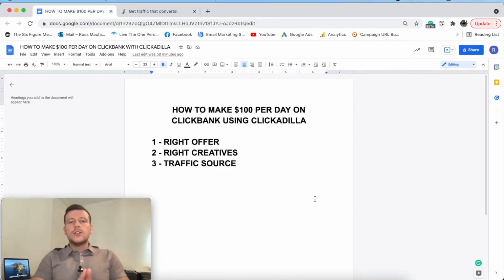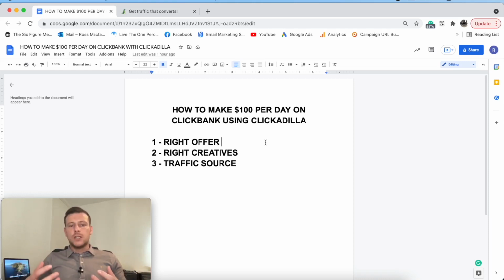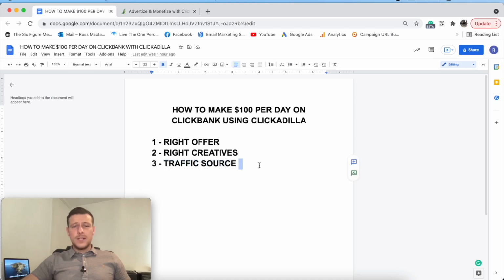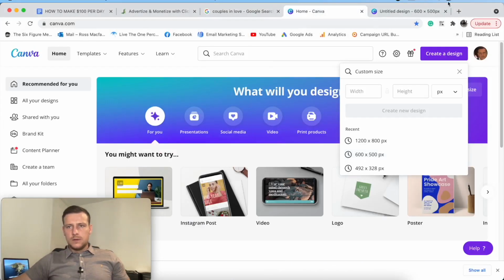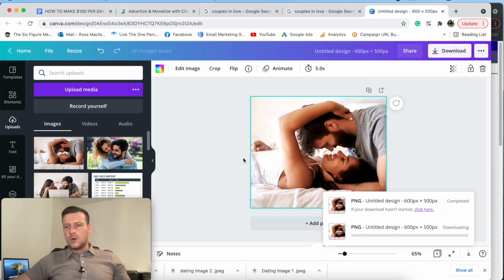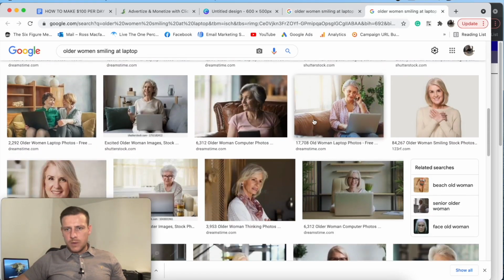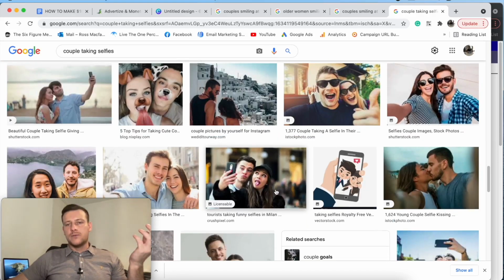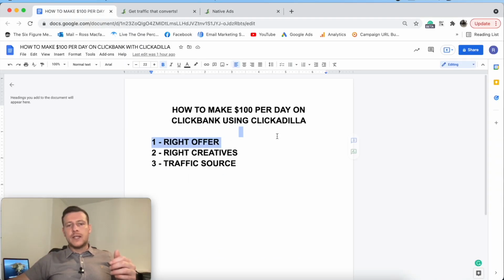NATIVE ADS!! How To Make A $100 A Day With Clickadilla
Because in this video, Ross Macfarlane, a coach from Agency 3980 is going to be showing you with this Native Ads tutorial how you can make $100 per day with Clickbank on Clickadilla by using the Clickbank marketplace and showing you how to promote Clickbank products so you can make money online with your CPA affiliate marketing campaigns.

This Native Ads training video is going to show you how to run profitable Native Ads campaigns so you can take your Native Ads marketing to the next level by being a Clickbank affiliate.

How To Make A $100 A Day With Native Ads On Clickadilla

The technology behind them is real-time bidding RTB which is a cool feature that most Native Sds direct traffic sources are running now. If you look at online ad networks, they are almost going for RTB. ClickAdilla runs both mainstream Native Ads and adult campaigns. The revenue models of this network are CPC and CPM bidding models which you can choose between when running your CPA marketing Native Ads Campaigns.